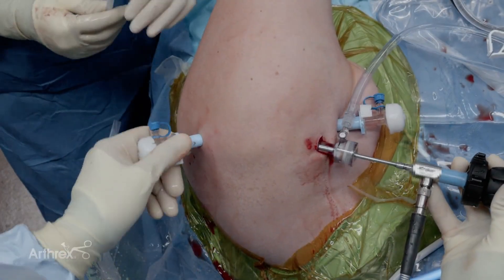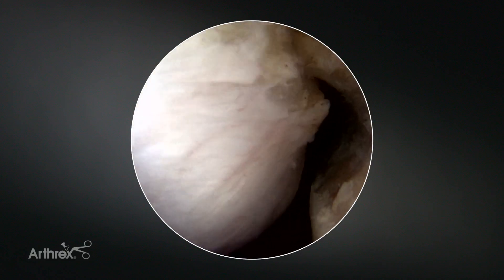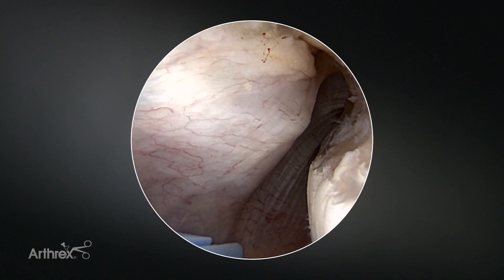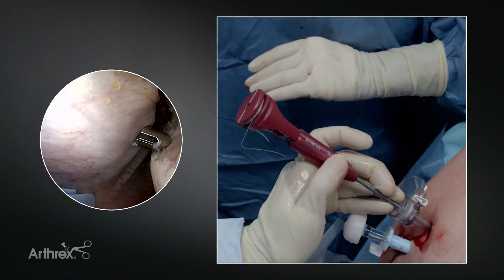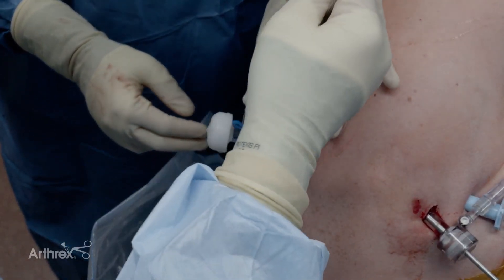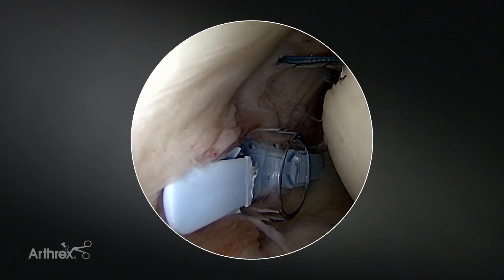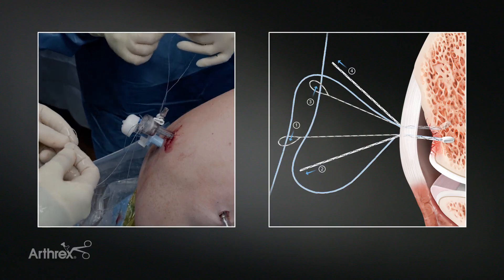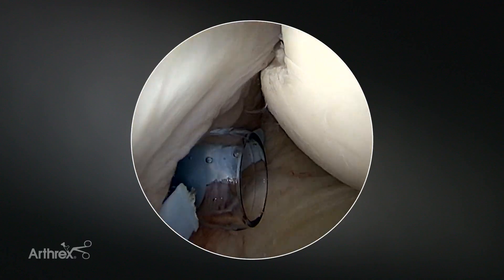Live Surgery: Instability Repair With Remplissage Using Knotless FiberTak® Soft Anchors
Patrick J. Denard, MD, performs a live surgery using Knotless FiberTak® soft anchors for instability.